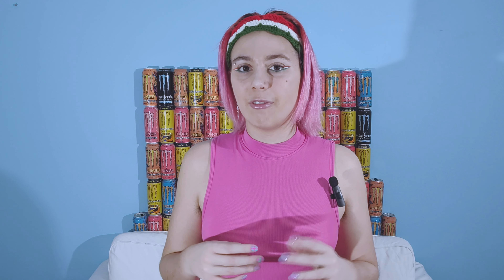History lesson about the HUNGARORING🇭🇺❤️‍🔥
timestamp
00:00 History
5:15 Characteristics (cs)
6:57 Tripadvisor